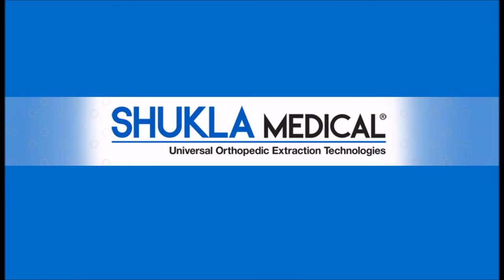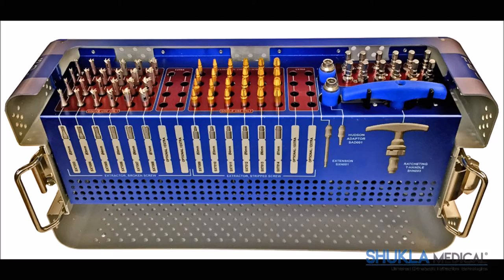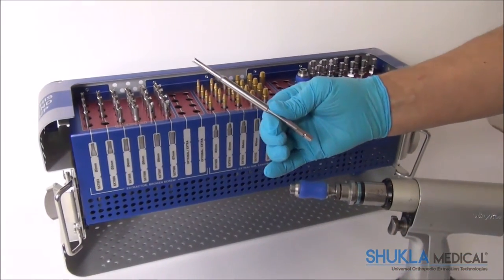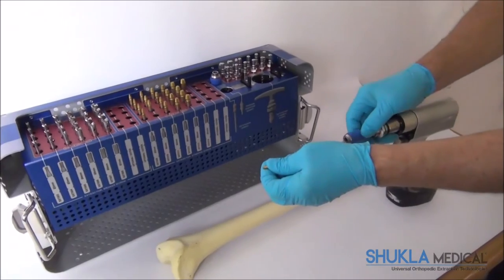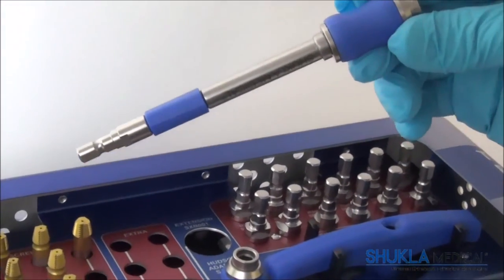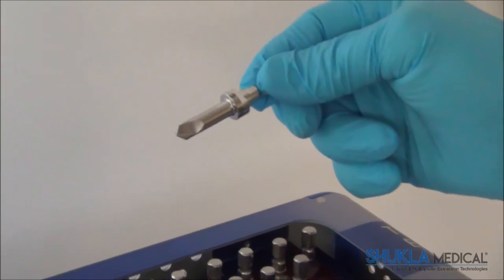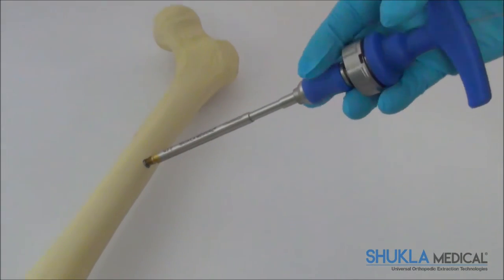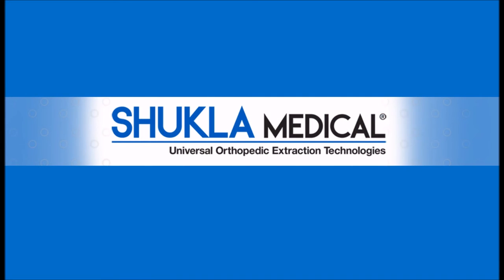SHUKLA® Screw V2 For the First time User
As Shukla Medical takes broken and stripped screw removal to the next level, we introduce the Screw V2. This video is designed for those who are not familiar with our outstanding Broken and Stripped Screw Removal set already.